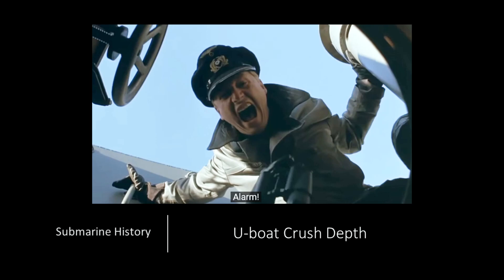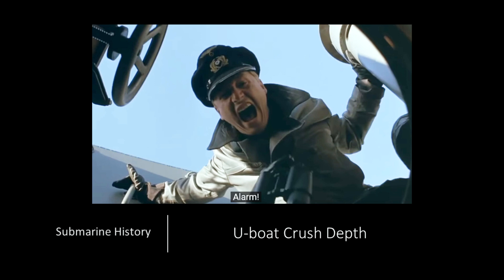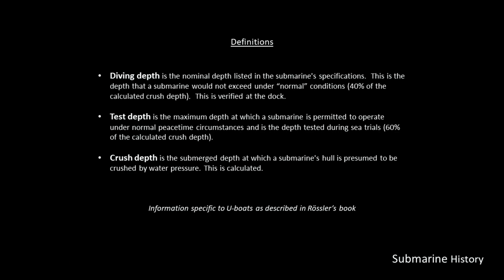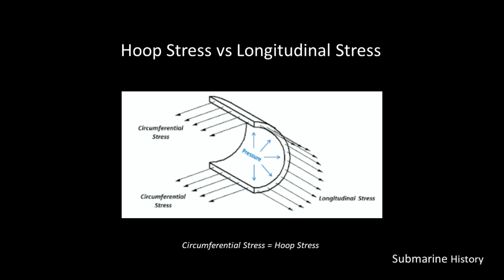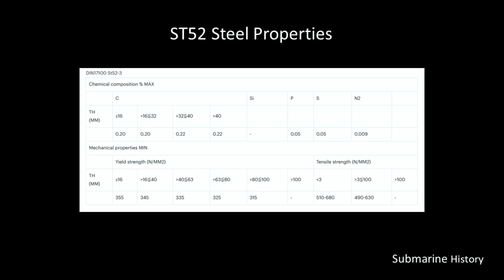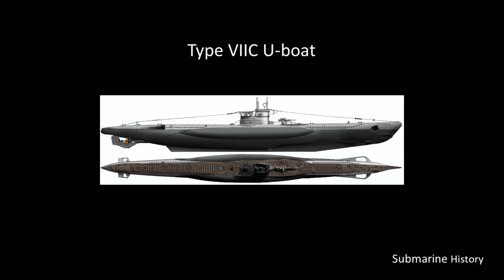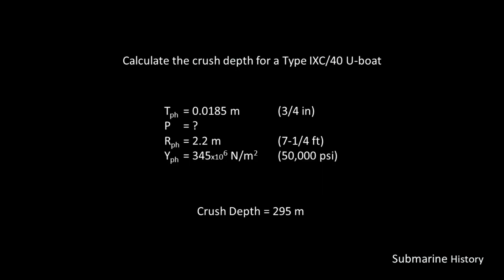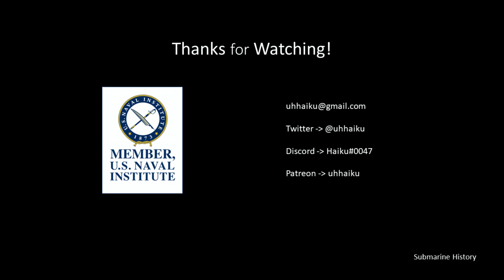U-boat Crush Depth - #16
A briefing on how deep U-boats could dive.

ERRATA:

I apologize for the echo in the background with the audio.  Haven't had this occur before but I'll make sure to eliminate  it for future briefings.

On the table comparing U-boats to US submarines, the TYPE IXC/40 is shown to have a diving depth of 100 meters.  This is incorrect it should be 120 meters.

I did find some information regarding the Krupp CM 351 steel that was intended for the Type VIIC/42 U-boat.  This steel had a carbon content of 0.17% vs 0.2% for ST52 and had a yield strength of 441N/mm2.  vs 345N/mm2 for ST52.

Organizations

United States Naval Institute

Seaforth Publishing

Websites